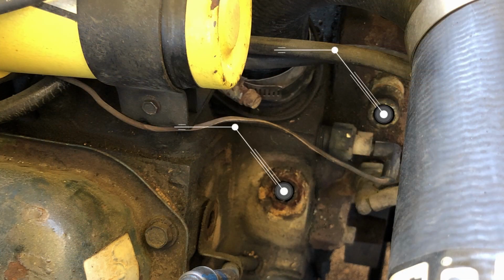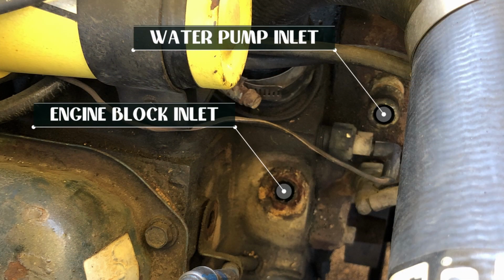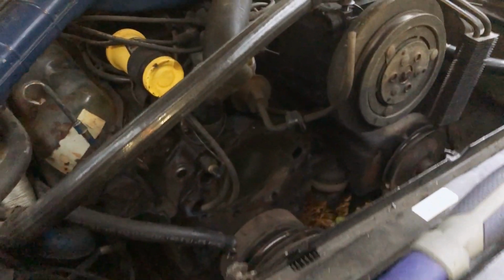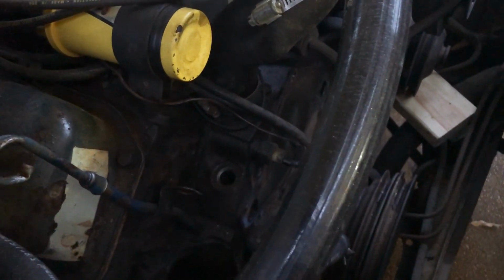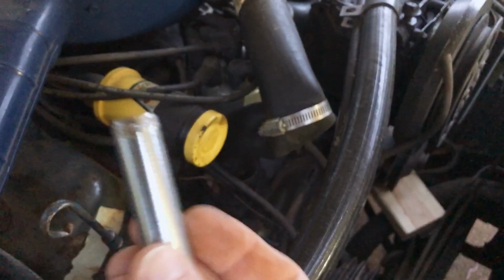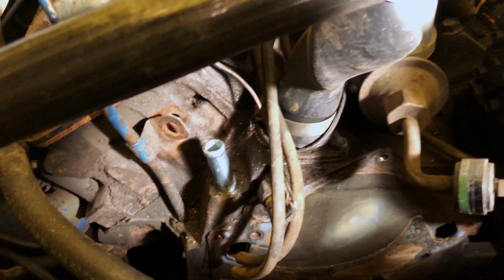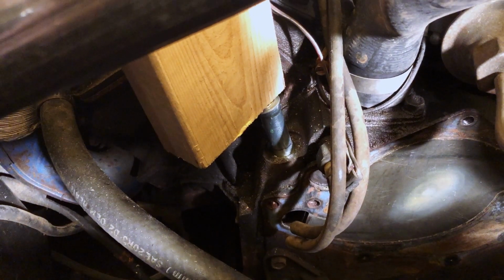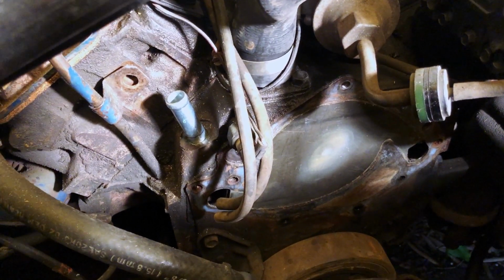73 Mustang 351c | How to Replace a Pressed In Heater Hose Fitting!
I had problem with my 73 mustang with a 351c that forced me to replace the water pump but then I realized that it was the pressed in heater hose fitting that went into the block!  I couldn't find anything online talking about how to replace this fitting without pulling out the motor or having special presses.  I thought I'd just put this out in YouTube-land in case anyone else needed this information like I did.  I hope it helps!

The part number for the fitting I needed was a Murray Heater Fitting with part # 84716 - (link below)

00:00 - Intro
00:11 - Problem Explanation
02:56 - Installation Instructions
05:21 - Post Install
08:26 - It Runs Again!